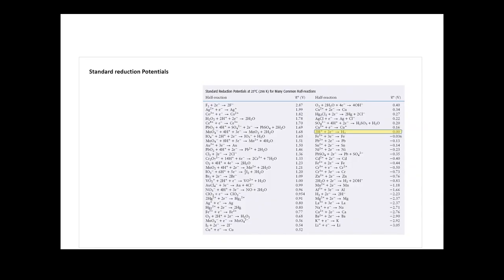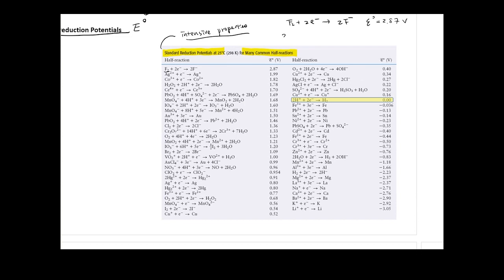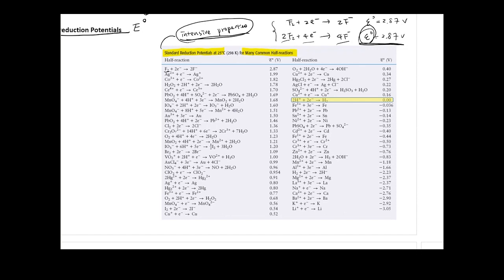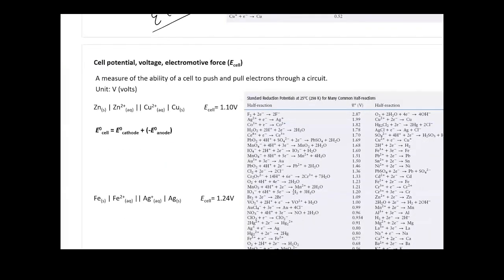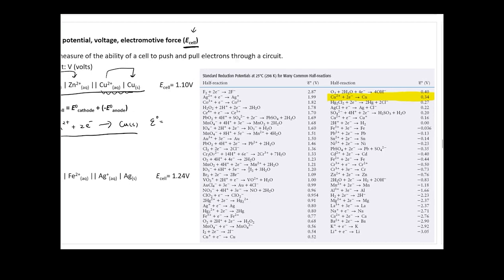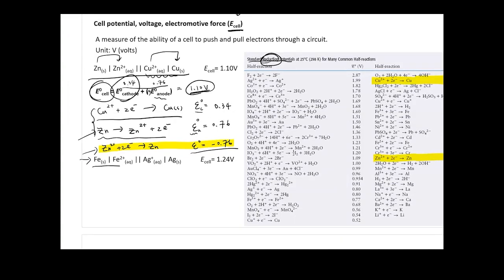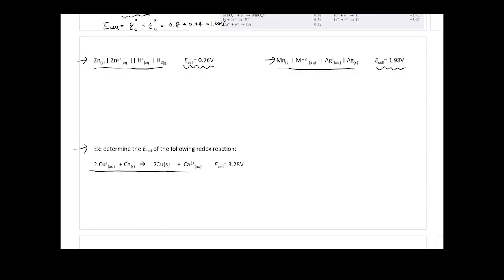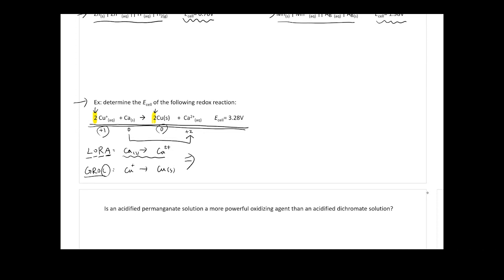CHEM1312_17.1-17.4 part 5. Standard Reduction and Cell Potential